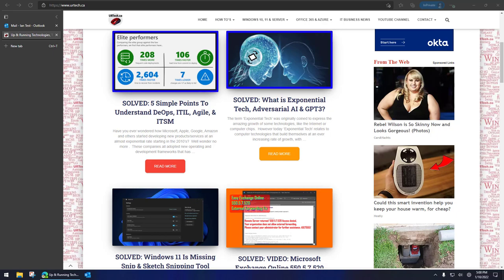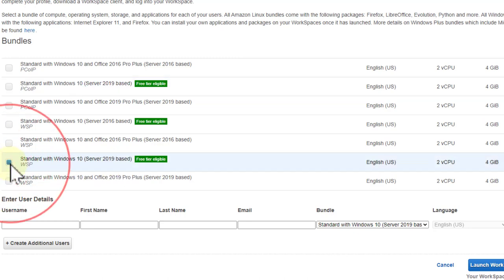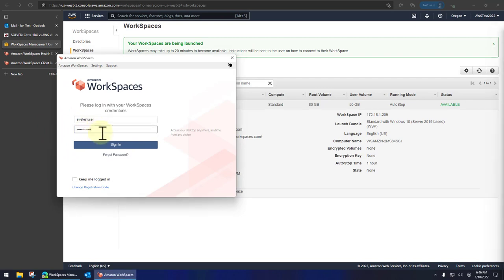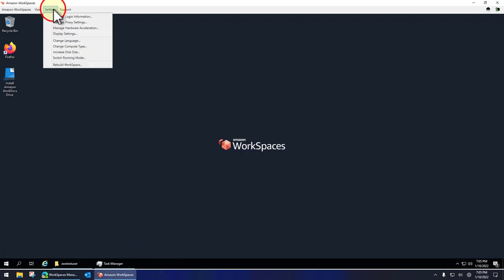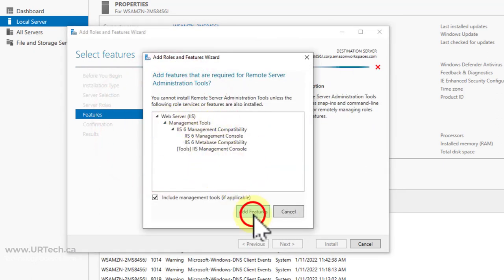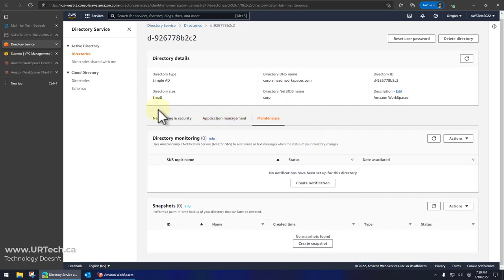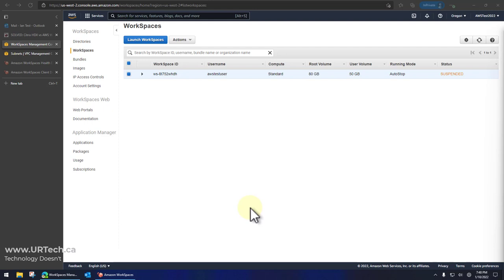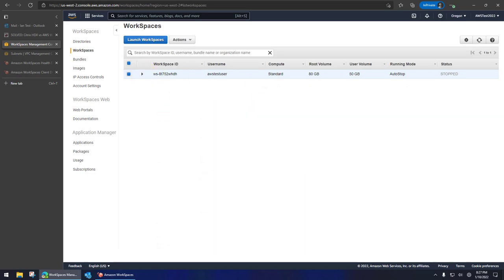Amazon Workspaces Training Tutorial Bootcamp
If you want to get up to speed quickly on Amazon AWS Workspaces quickly this AWS Workspaces bootcamp is for you.  Our AWS Workspaces demonstration explains how to use Workspaces for free.  Amazon Workspaces is a Virtual Desktop Infrastructure (VDI) that is an important part of many companies.  Free Amazon Workspaces training for beginners.

Introduction To Amazon Workspaces 0:00
What Amazon Workspaces 0:20
Setup Amazon Workspace Account for Free 0:31
How To Launch Amazon Workspaces 2:10
PCoIP vs WSP 3:10
What is an Amazon AWS Workspaces Region 5:15
Check the performance of a Workspaces Region 5:45
Amazon Workspaces Email Did Not Arrive 7:05
Set an Amazon Workspaces Password 7:28
Download Amazon Workspaces Client 8:00
Login to Amazon Workspaces 8:45
Amazon Workspaces Desktop Demonstration 9:02
C: Drive on Amazon Workspaces 9:20
Install MS Office on Amazon Workspaces 10:00
Amazon Workspaces Updates 11:27
Amazon Workdocs vs Microsoft OneDrive 11:32
Fix Microsoft OneDrive White Screen 11:45
Amazon Workspaces Increase Disk Size 13:12
Amazon Workspaces Second Screen 14:00
MS Office on Amazon Workspaces Licensing 14:58
Amazon Workspaces Rebuild Restore Settings 15:45
Amazon Workspaces Active Directory vs Simple AD 16:39
RSAT Tools on Amazon Workspaces 17:25
Amazon Workspaces Domain Functional Level 19:50
Amazon Workspaces FSMOs 20:14
Amazon Workspaces Bundles 20:30
Amazon Workspaces Virtual Private Cloud 21:15
How To Build an Amazon Workspaces Image 22:45
Amazon Workspaces User Controls 25:25
Amazon Workspaces Running Mode Explained 26:00
Amazon Workspaces Bundle Explained 27:45
Outro 30:13